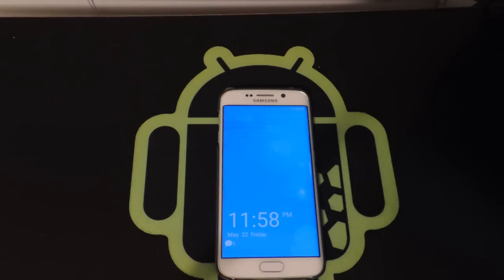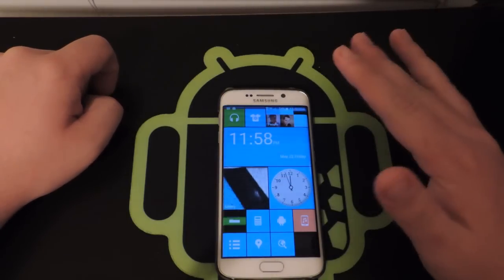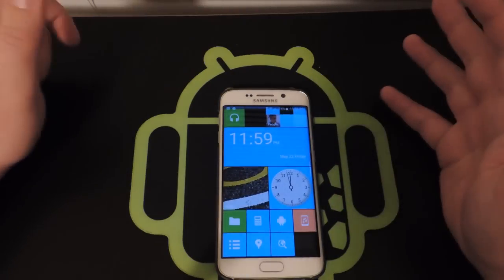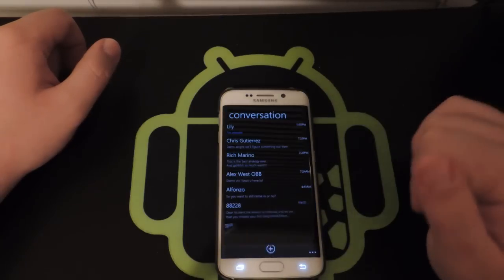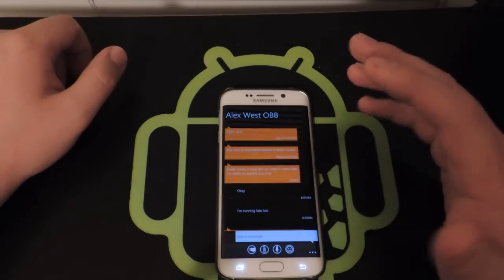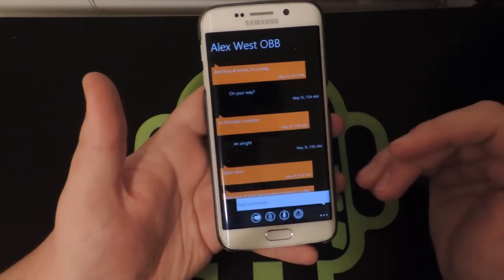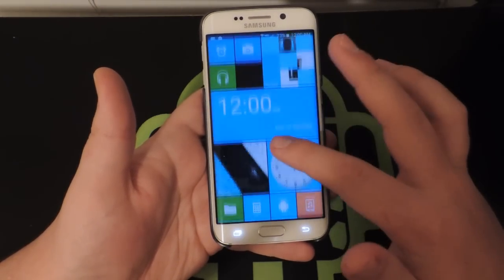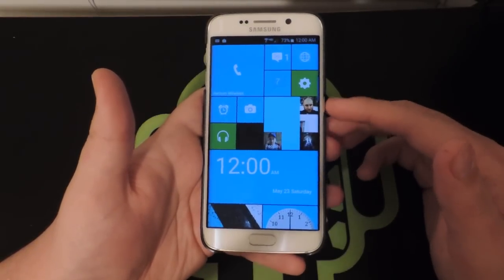HOW TO RUN WINDOWS PHONE ON ANY ANDROID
Dowload the apps!